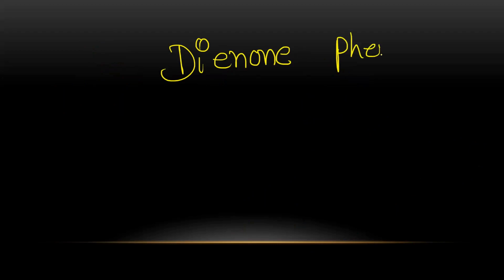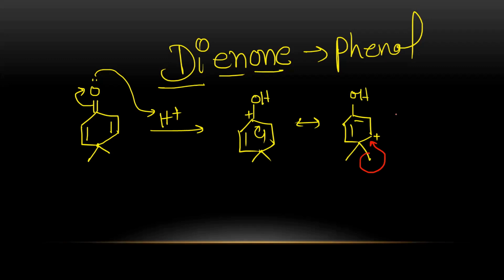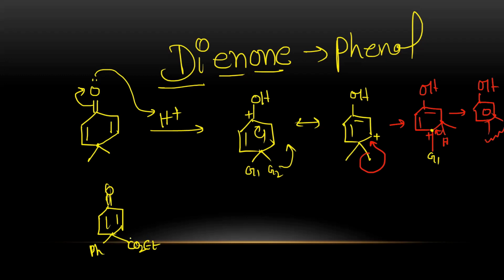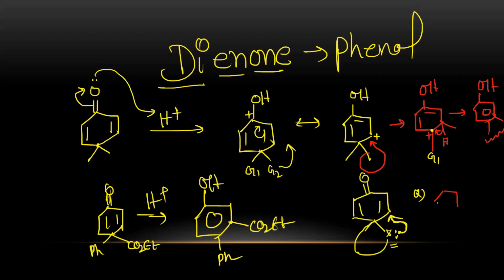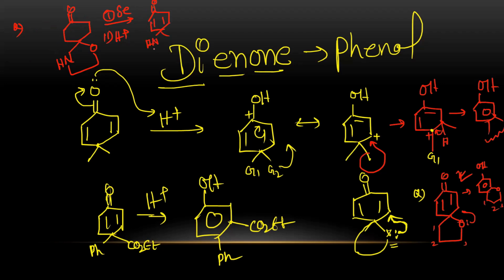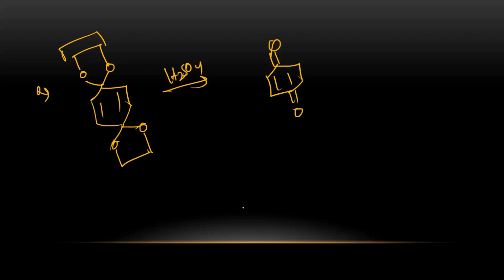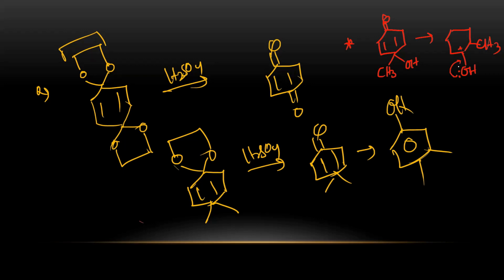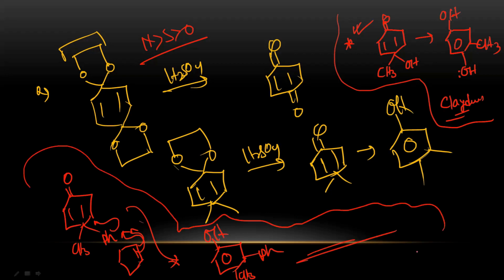DIENONE PHENOL REARRANGEMENT BY SAGAR BHOWMICK